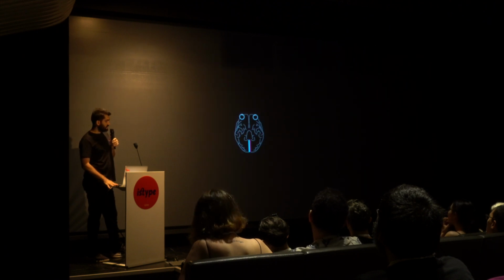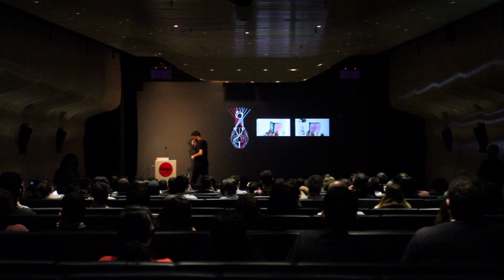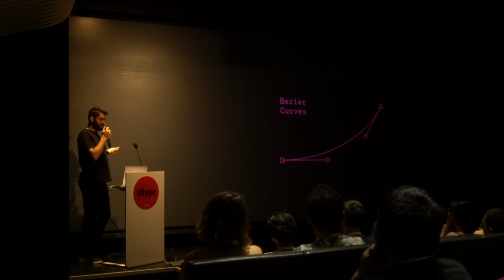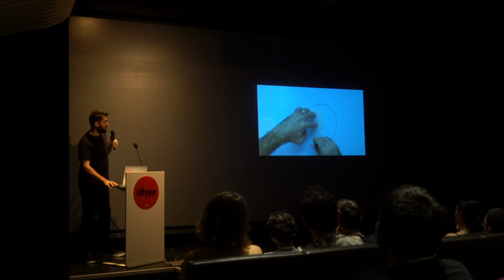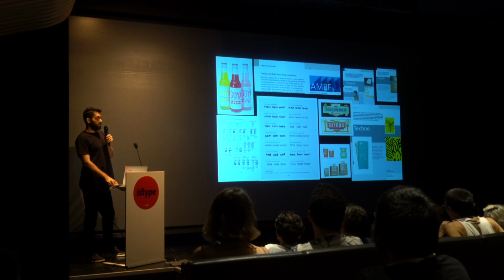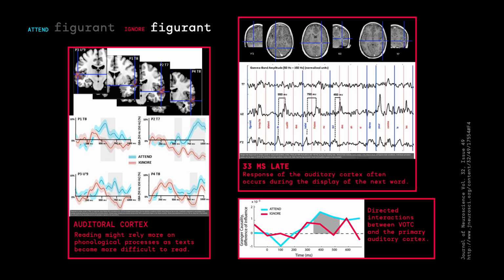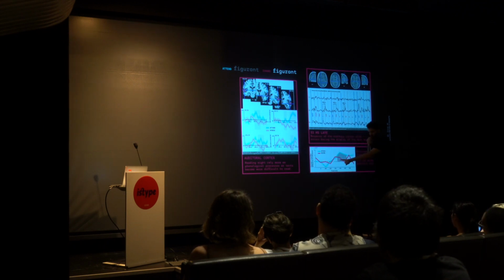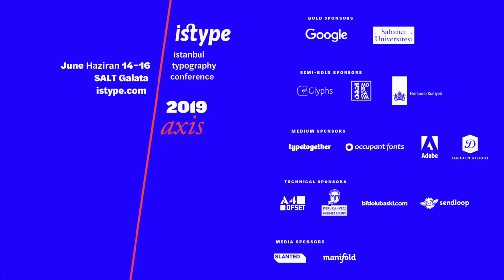Taner Ardalı - I FON'T KNOW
What is a font, a typeface? Is it art? design? or an unique technique? Actually when it comes to explain, i don’t know neither. I just try to explain how to do it and how we read it. From curves to letters, from letters to sounds. “Type” as a communication tool amazes me from the beginning of my career and i’m still trying to understand its impact in my journey. Now, i will try to share my experiences about that design tool as a graphic designer and also a typeface designer.

Bio
Taner Ardalı, Turkish graphic and type designer who was born in Bulgaria. After he graduated from Anadolu University, Faculty of Fine Arts he started his career as an art director. He has worked for variety of local and international clients in some of the biggest agencies in İstanbul. Meanwhile in 2010 his first typeface “Iogen” was accepted to Linotype library and after that he has created many retail and non retail typefaces. Recently he is designing for his own clients, furthermore he is creating typefaces with deep passion for the letterforms.